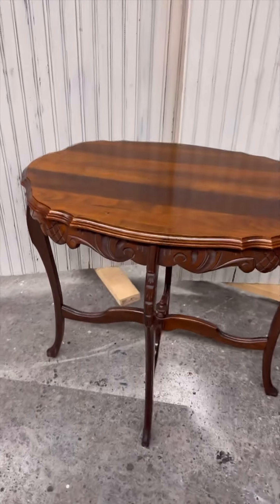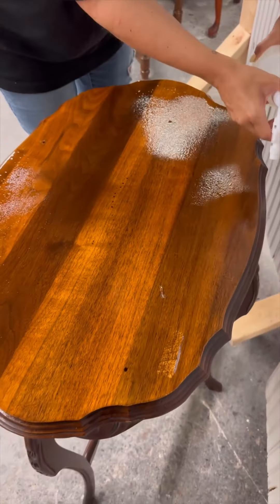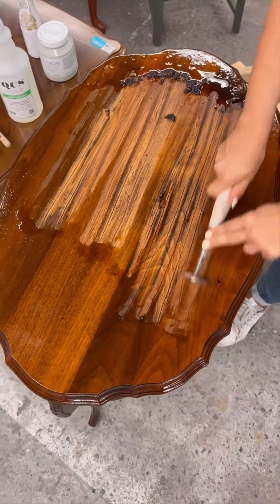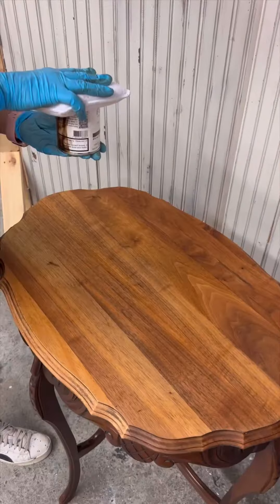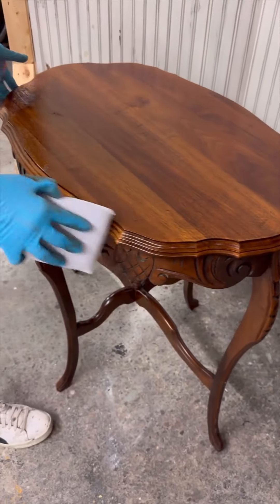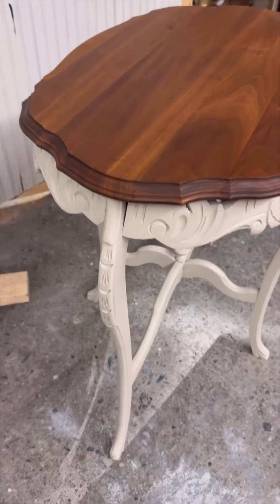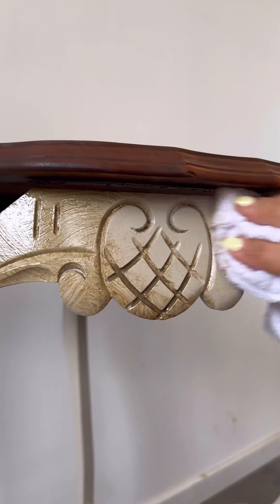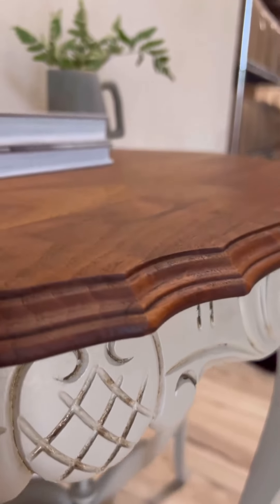Here is how we gave this side table a makeover: 1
Here is how we gave this side table a makeover:

1. Cleaned everything with Fusion TSP alternative
2. Stripped back the old finish using @stripwell & a @staalmeester_brushes scrapping tool
3. Evenly sanded the top of the table to prep for Stain & Finishing Oil in the colour Walnut
4. Let the Stain sit for 15 minutes, and wiped back any excess
5. Painted the bottom of the table in the colour Putty by Fusion Mineral Paint
6. Painted on some Antique Glazing by Fusion, and wiped back until desired look